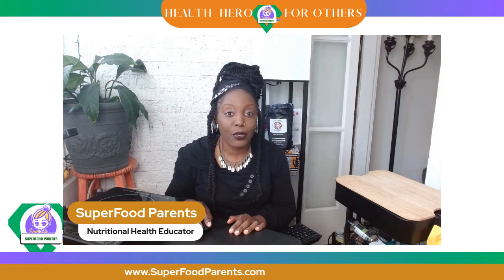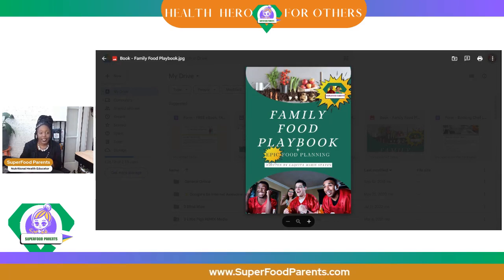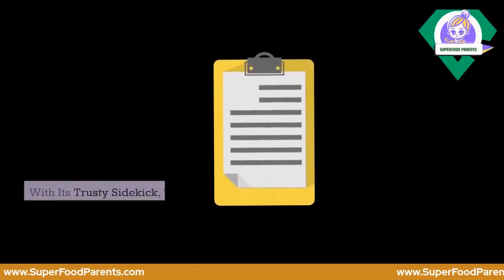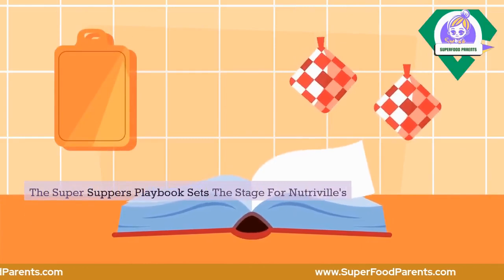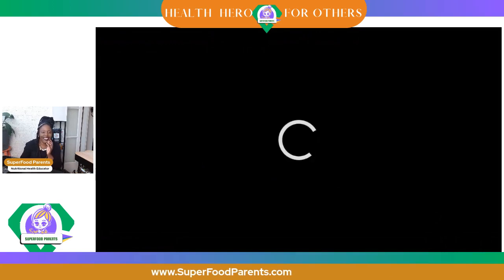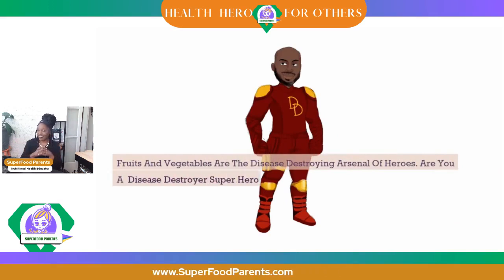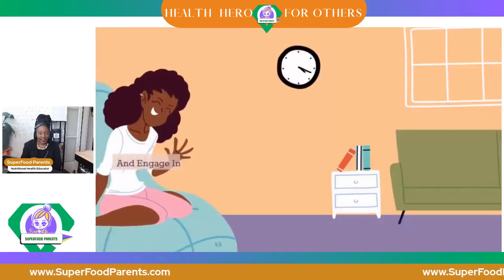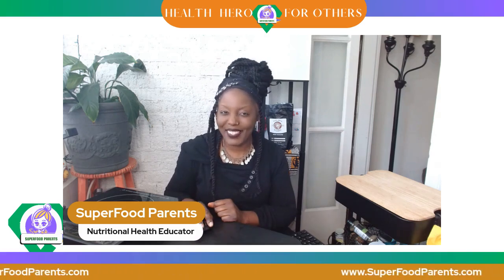How to Track Your 10 Favorite SuperFoods | Free eBook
🥗 Supercharge Your Health:Learn how to track your 10 favorite superfoods with Chef LaQuita Marie's FREE eBook. Discover meal tracker pages, grocery lists and more to help you become a Disease Destroyer or Veggie Vixen!

to access your copy of the eBook today.

☕ Upgrade Your Sip: Don't forget to enjoy gourmet coffee where every cup is a flavor adventure!

📱 Stay in the Loop: Text FAVES to (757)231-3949 for alerts and join our mailing list for the latest updates on superfood goodness.